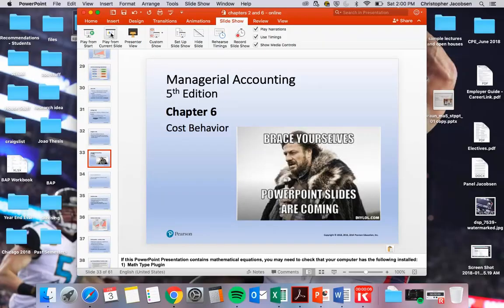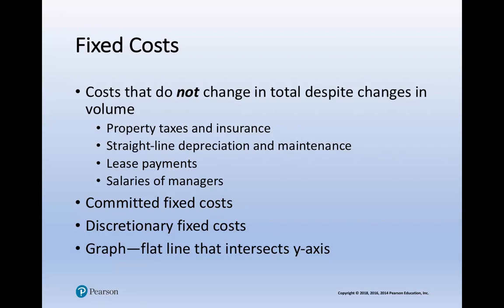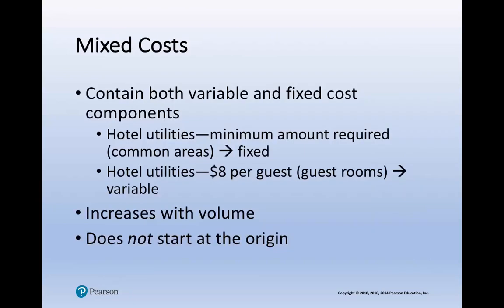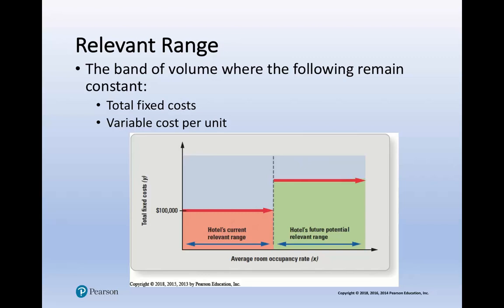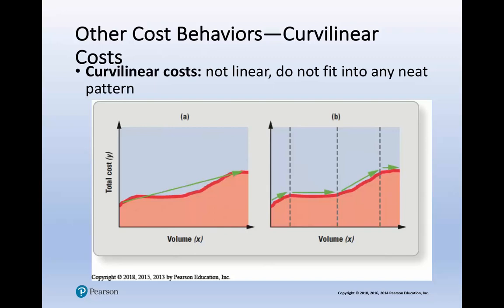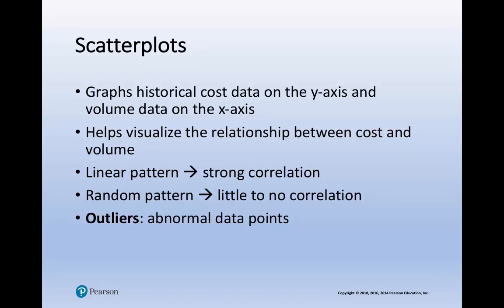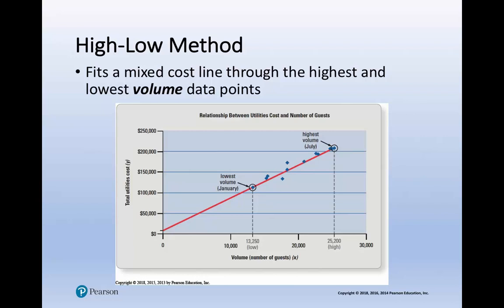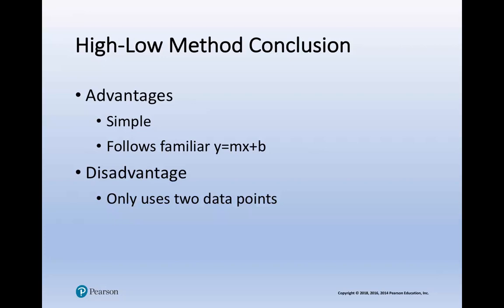Chapter 2/6 part 2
Continuation of narrated slides for Chatpers 2 and 6.